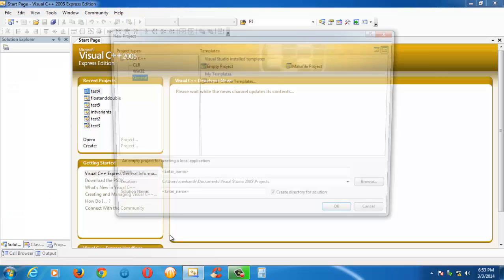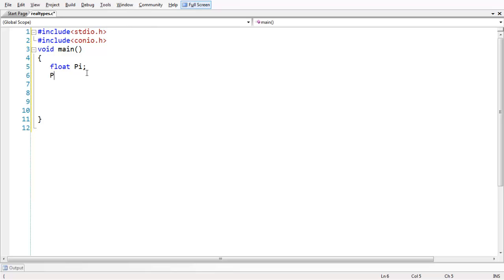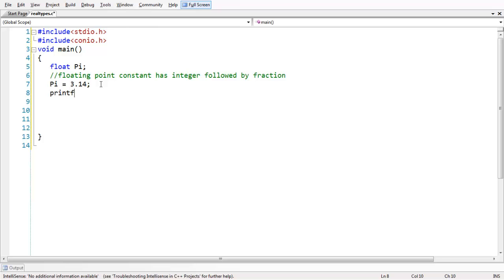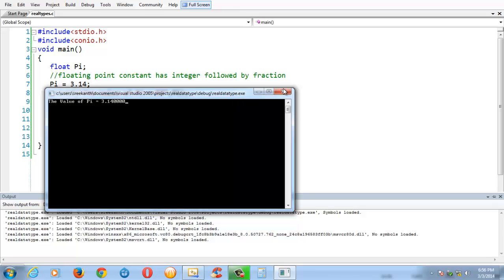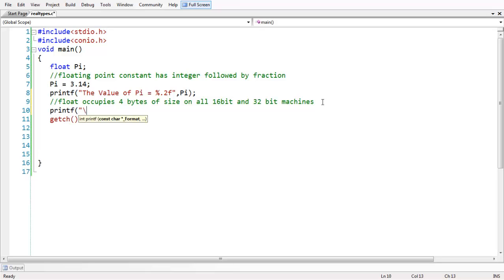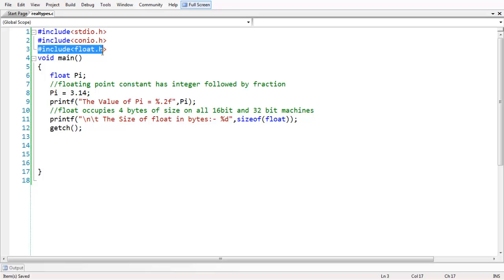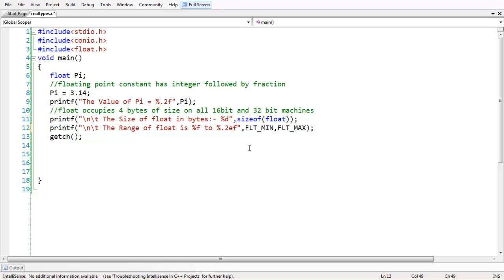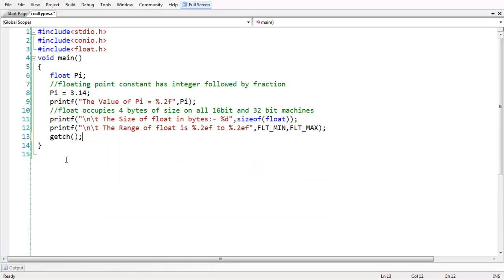7.Introduction to FLOAT Data Type in C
Screen Cast Discuses about the basic data type FLOAT in C